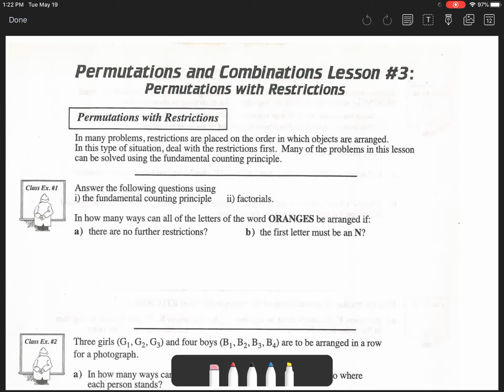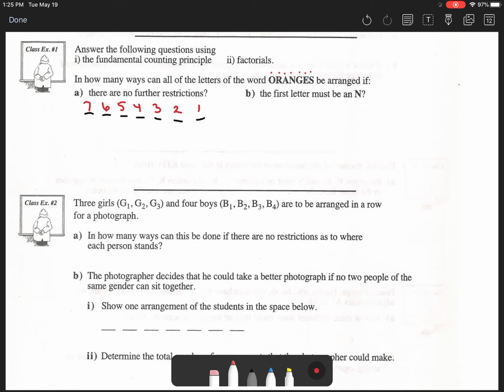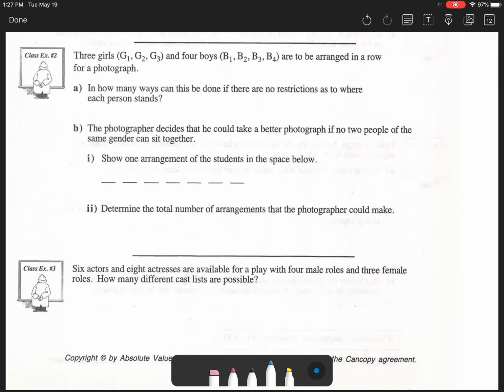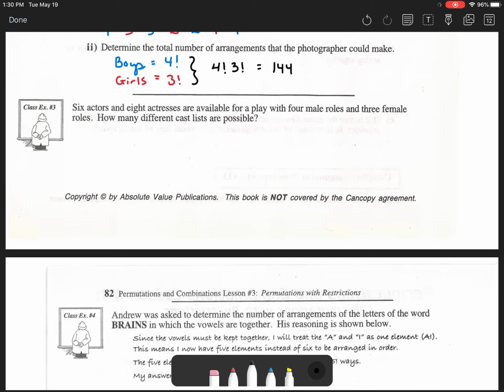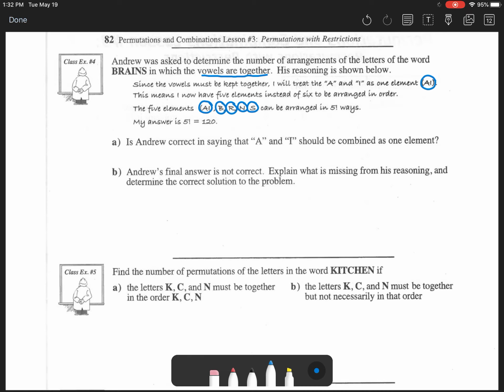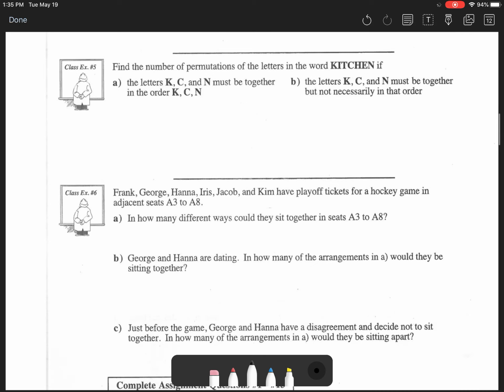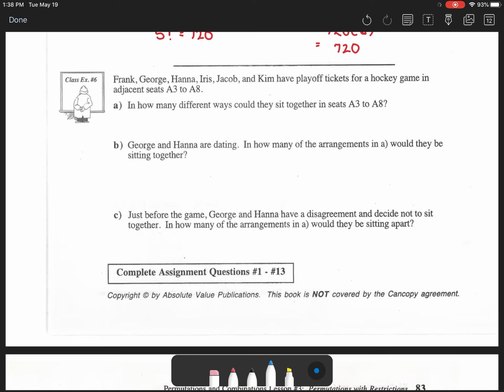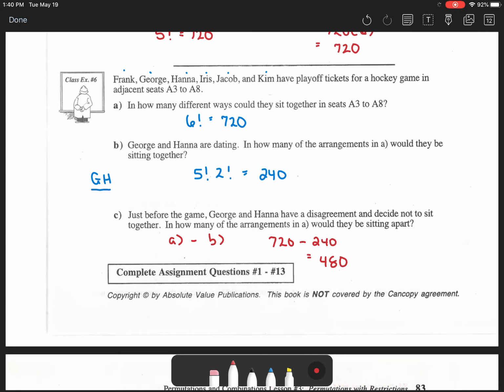Lesson #3 Permutations with Restrictions